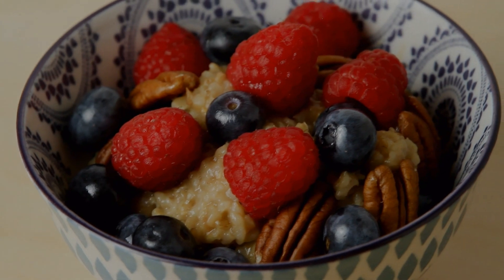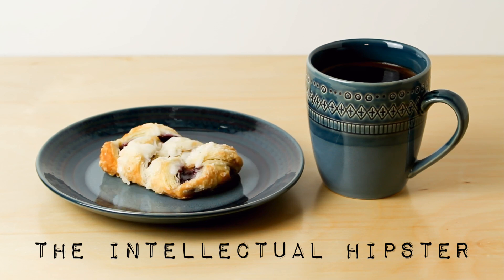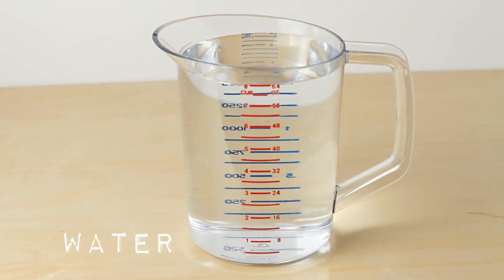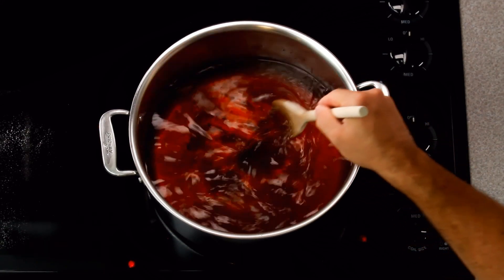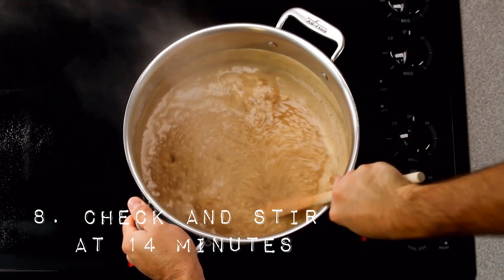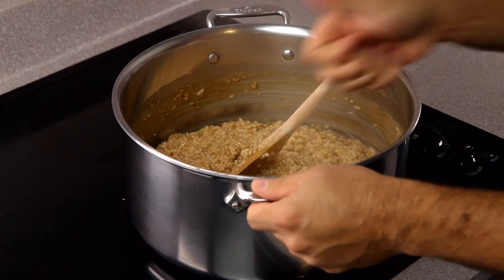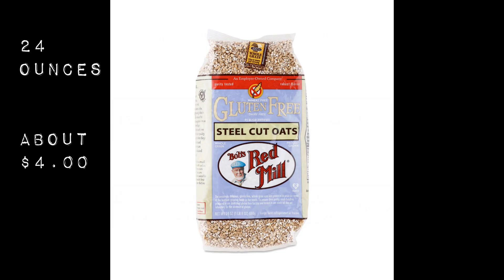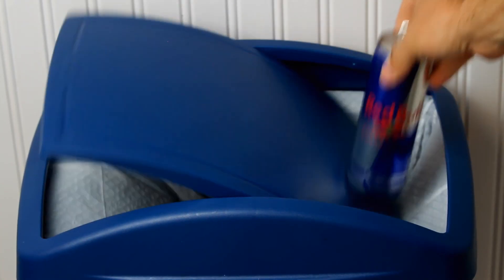How to Make Steel Cut Oats (Episode 1)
Steel-cut oatmeal is a simple, delicious, and healthy breakfast that you can prepare ahead of time in a large batch to save you the hassle of preparing breakfast in the morning. At $0.23 per serving (1 cup of cooked oatmeal) and about 250 calories (with berries and nuts included), this meal will keep you full for three hours--and its soluble fiber will help remove cholesterol from your blood.

Here is the recipe by serving size:

1 Serving
1/4 cup steel-cut oats
3/4 cup and 1 tablespoon water
1 1/2 teaspoons dark brown sugar

5 Servings
1 1/4 cups steel-cut oats
4 cups water
2 1/2 tablespoons dark brown sugar
1/2 teaspoon salt

10 Servings
2 1/2 cups steel-cut oats
8 cups water
5 tablespoons dark brown sugar
1/2 teaspoon salt

Our Final Freezer keeps it about the food. We'll show you how to make simple, delicious, healthy (and often dairy-free and gluten-free) food -- always with a twist of humor.
We don't give you recipes. We show you how.

Buying links for steel-cut oats:
24 ounce package of Bob's Red Mill Gluten-Free Steel Cut Oats (Pack of Four)

7.5 pound bag from Bakery on Main (gluten-free)